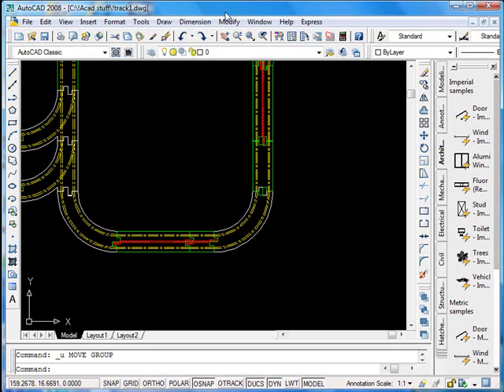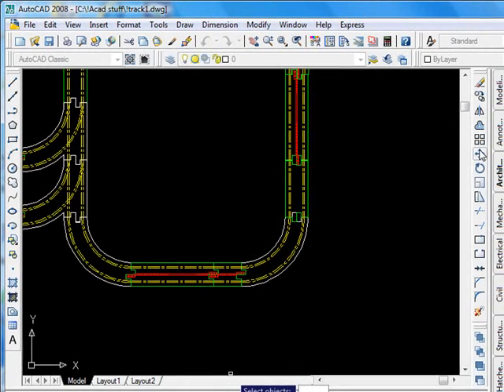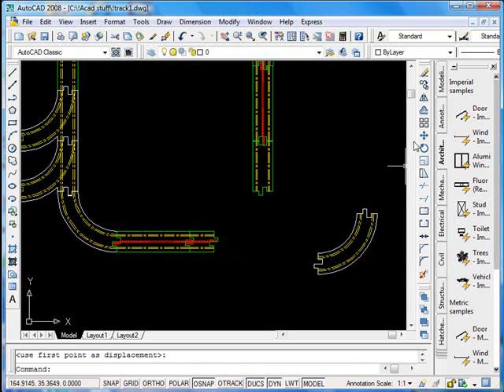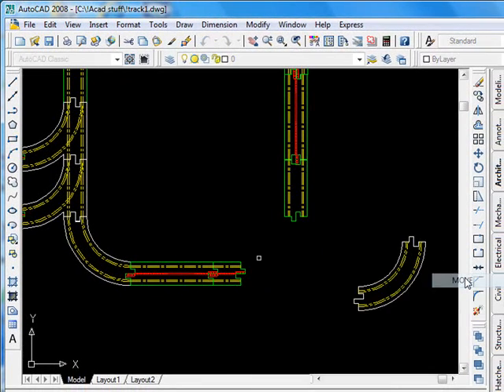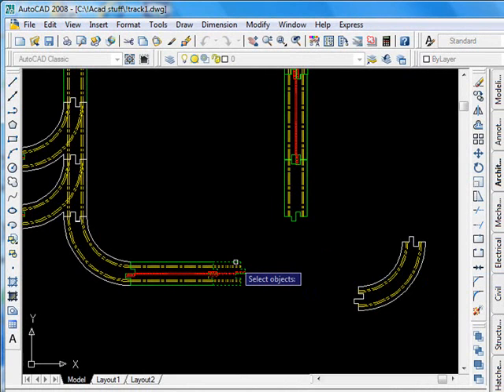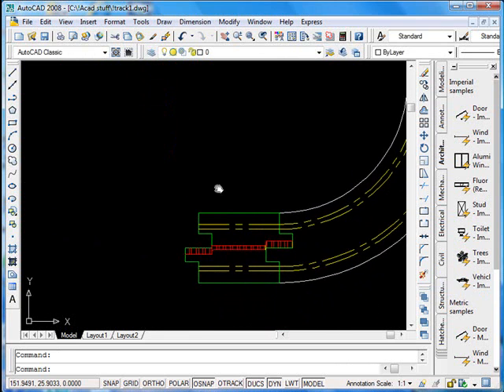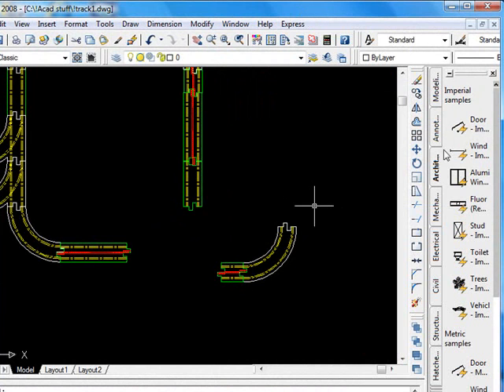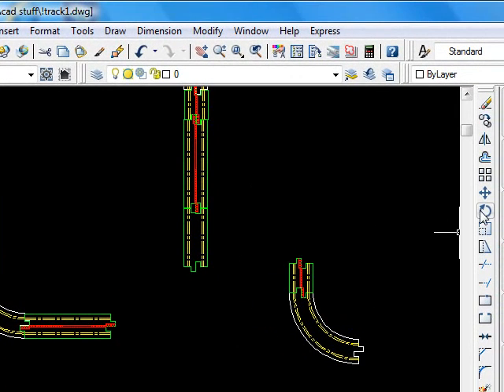AutoCad tutorial move/rotate